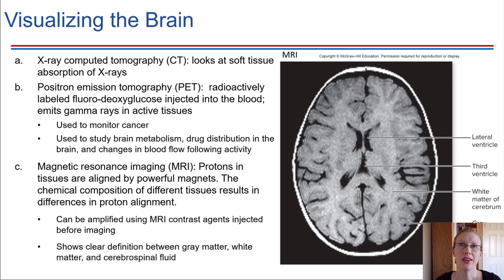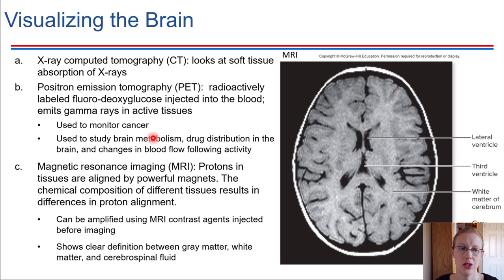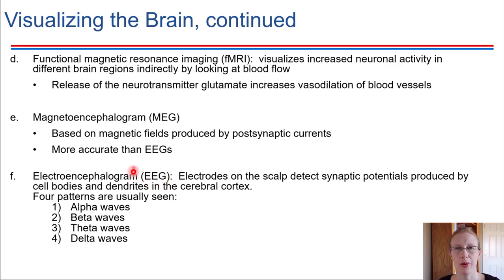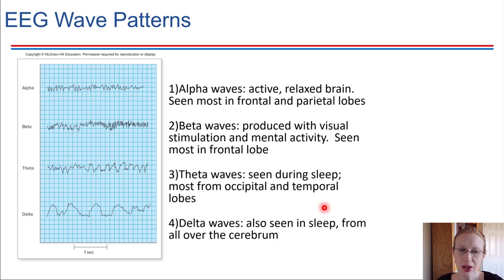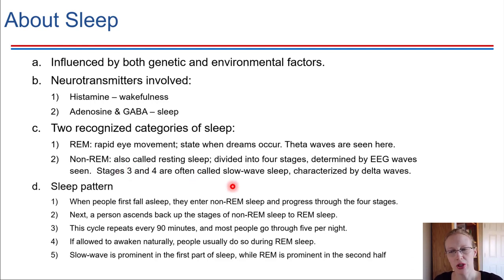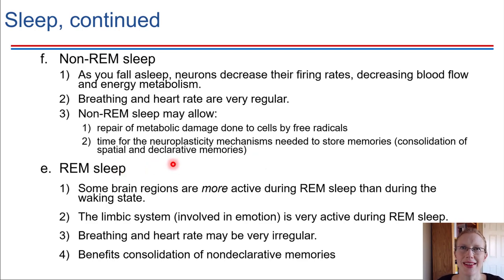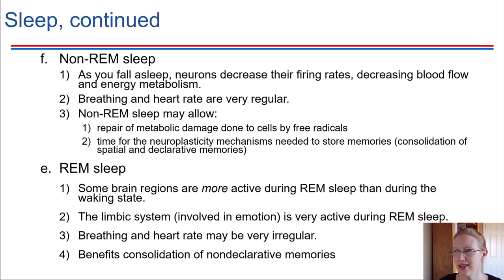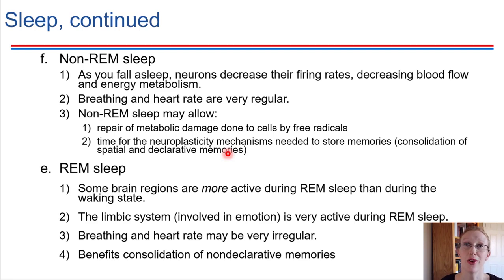Visualizing the Brain and Sleep